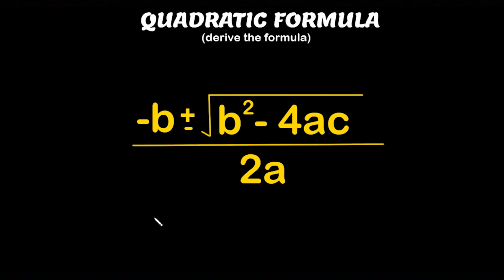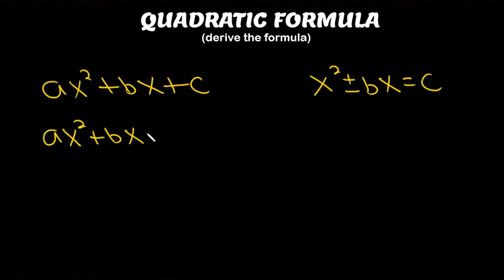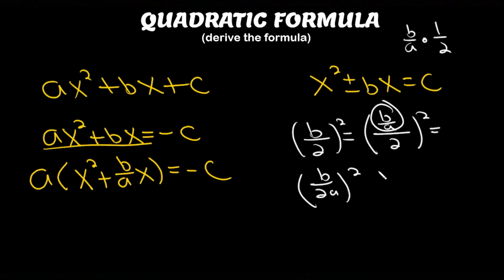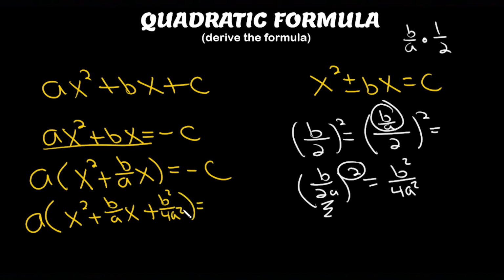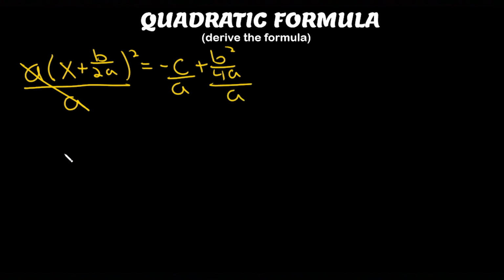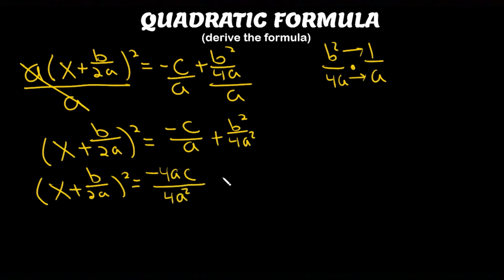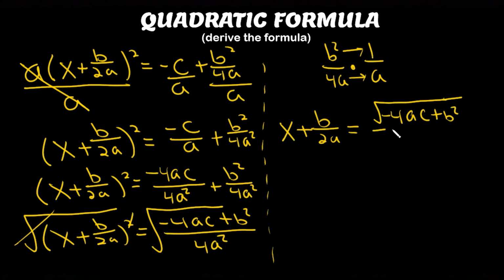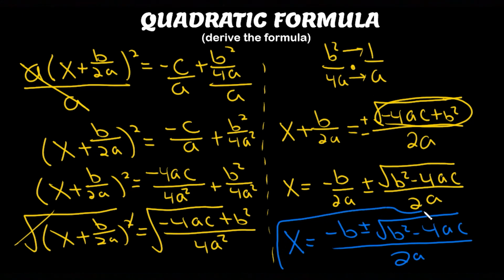Derive The Quadratic Formula - Learn Where The Quadratic Formula Comes From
where does the quadratic formula come from? learn how to derive the formula in this video from completing the square.